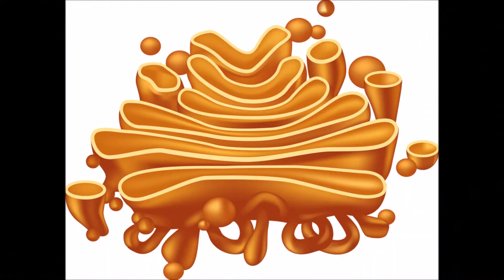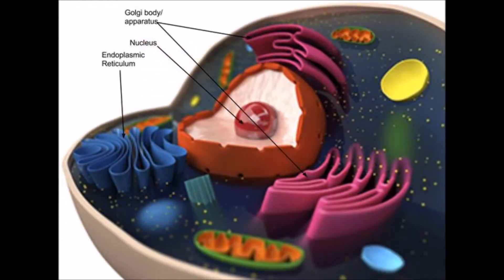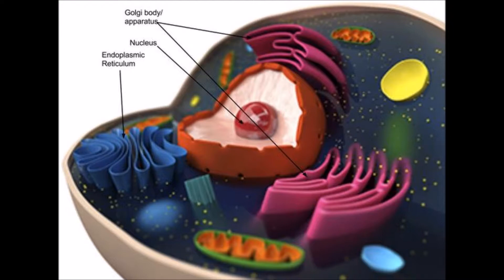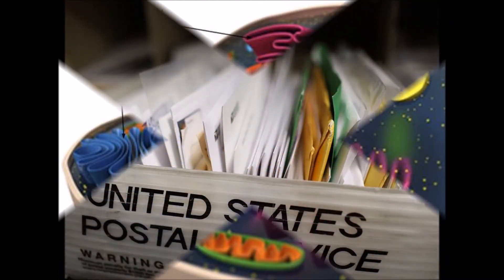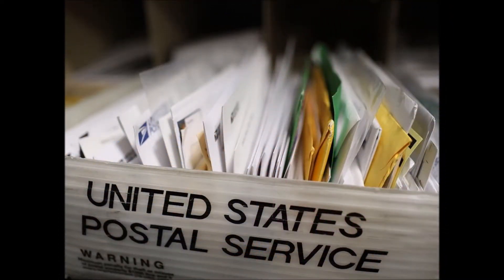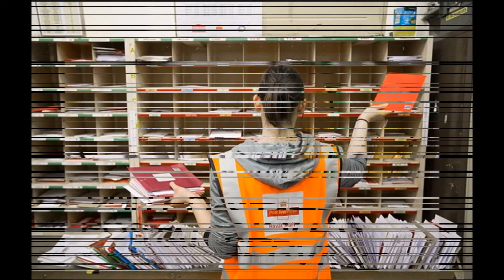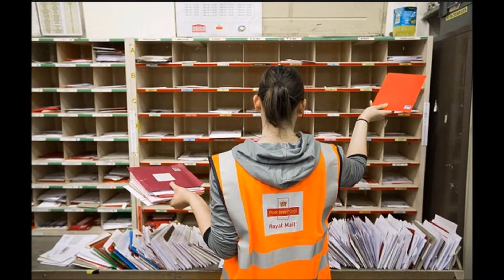The Golgi Body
Avery W. The Golgi Body